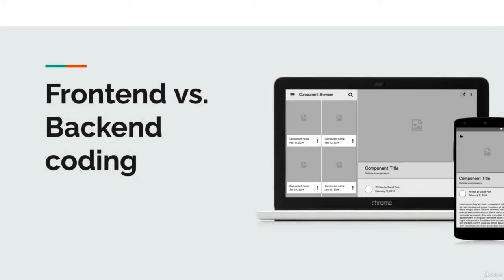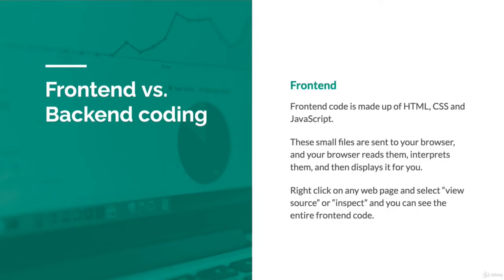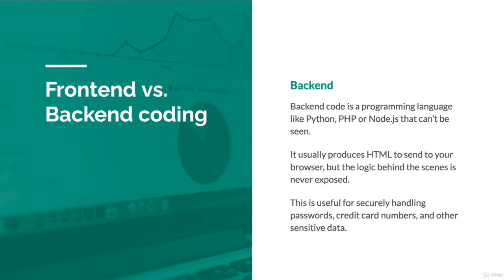Full Stack Web Developer Tutorial (1. Web Development fundamentals) - Part 6